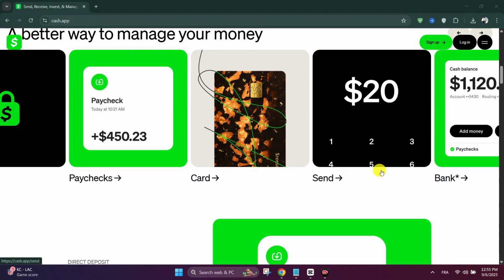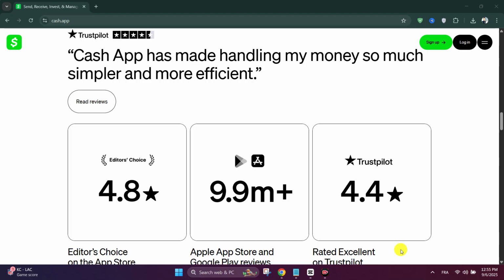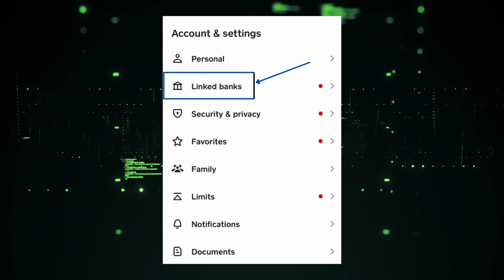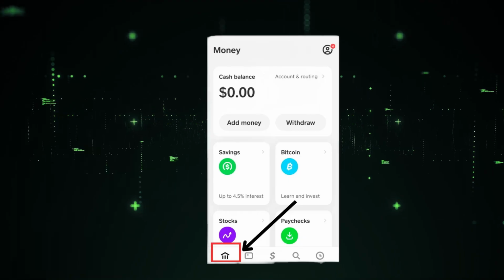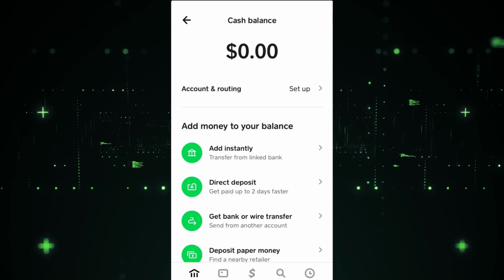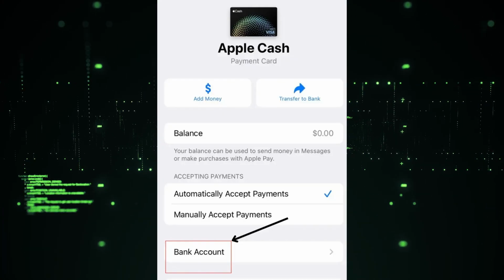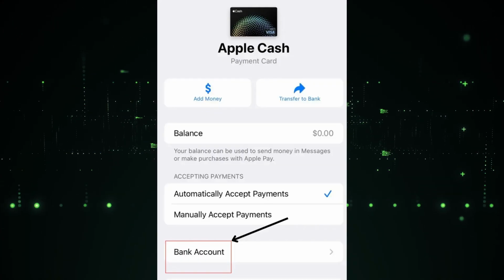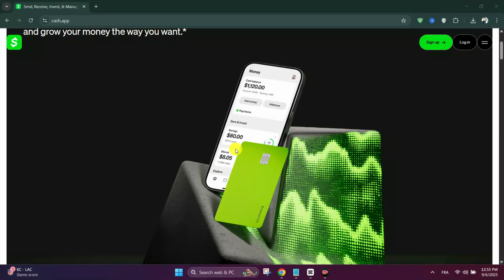How to Transfer Money from Cash App to Apple Pay | Step by Step Guide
Learn how to transfer money from Cash App to Apple Pay with this simple step-by-step tutorial. I’ll show you how to link your Cash Card to Apple Wallet, move your Cash App balance, and use Apple Pay for purchases in stores, apps, and online. Perfect for beginners who want to connect Cash App with Apple Pay safely and quickly.